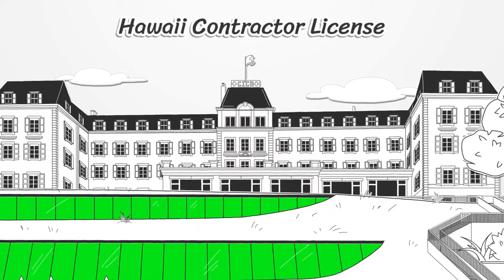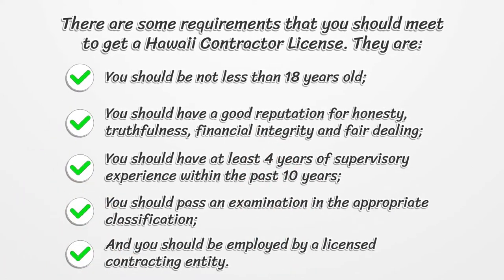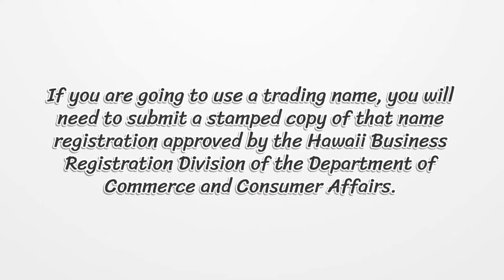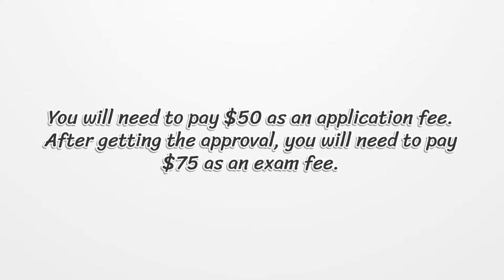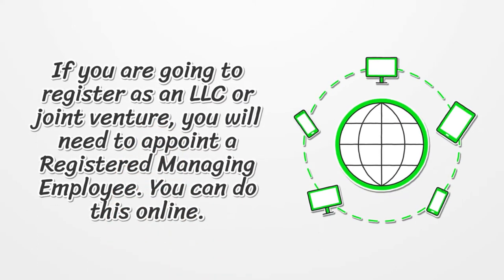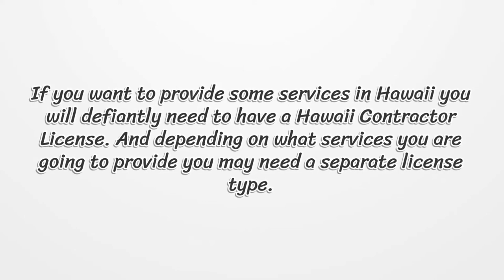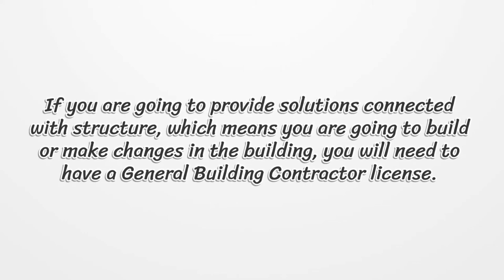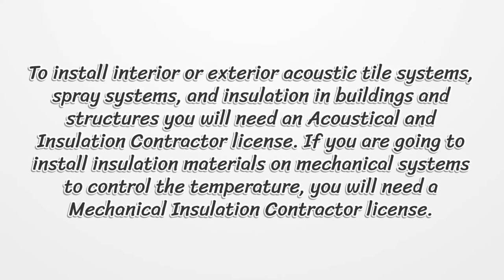Hawaii Contractors License - What You need to get started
On our page, you’ll get the latest detailed information on getting a Hawaii Contractors License.  Here you can find how to apply for your license